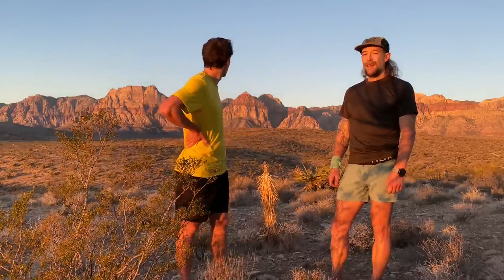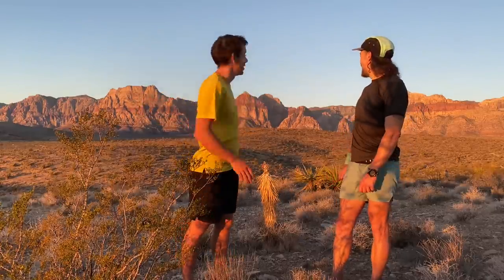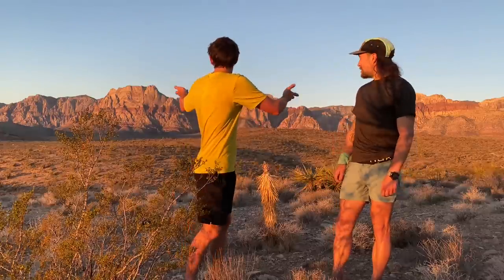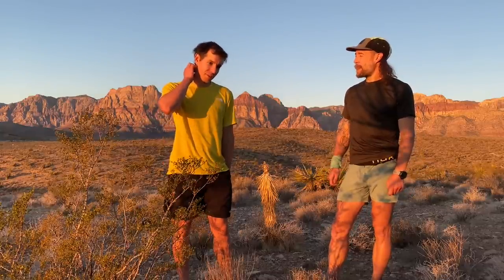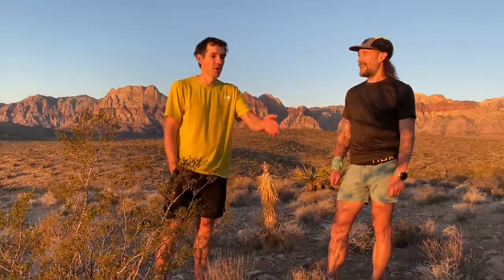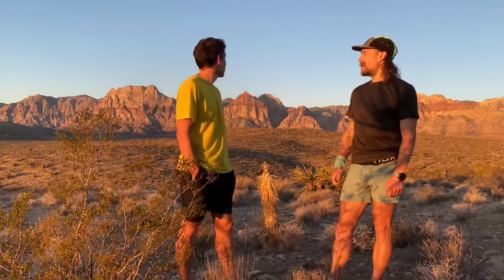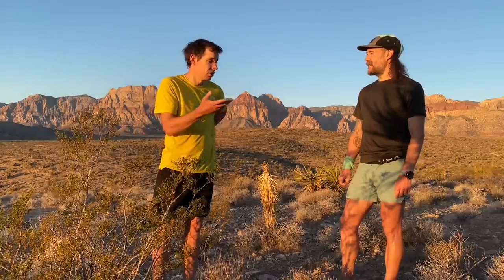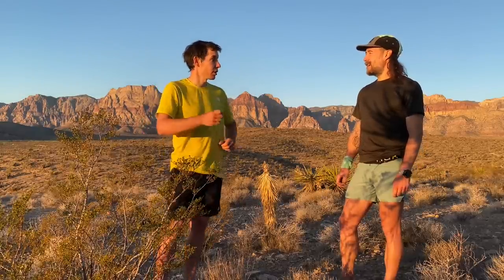Alex Honnold explains the H.U.R.T. His most recent Free Solo link-up through Red Rock Canyon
In this episode of Mountain High Adventures on YouTube I interview Alex Honnold. He explains his vision of the H.U.R.T.
Honnold’s
Ultimate
Red Rock
Traverse
He set out from the upper White Rock Hills Parking lot shortly after 6am on 10/10/22. After scrambling, hiking, and climbing for 32 hours he finished at highway 160 near Mountain Springs, NV, having traversed the entire Red Rock range from north to south. He covered close to 40 miles of terrain, over 24,000 feet of elevation gain (climbing), in one continuous push. He climbed 14 classic multi-pitch climbing routes all free solo. He also summited all the major mountains and countless sub-peaks throughout the range. I had the honor of joining him for about 25 of those miles hiking and scrambling. It was a joy to witness and thrill to be a part of. Hopefully there will be a nice video that comes out of the adventure, but for now, we wanted to share this interview with you all.

The HURT went something like this, I may have gotten some of it wrong, will edit if so.

Tunnel Vision - White Rock Peak
Goodman Peak, Duderino, North Sandstone, North Limestone, Bridge
Bridge NE Arete - downclimb - Bridge Point - Fern Canyon
Dark Shadows - Mescalito Summit
Cat-n-Hat - downclimb
Community Pillars - Magic Mountain Summit- Rose Tower
Olive Oil - downclimb
Aquarium
Armatron - Juniper Peak
Myster Z - downclimb - Juniper Canyon
Crimson Chrysalis - traverse below Rainbow Wall
Birdhunter Buttress - Walk up Wall - Rainbow Wall - East Rainbow Peak
Solar Slab - downclimb - Oak Creek Canyon - Knoll Trail meet-up
Inti Watana - Mount Wilson Summit - Wilson South Summit - South Ridge downclimb
First Creek Canyon - Indecision Peak - Hidden Peak - Black Velvet Canyon
Epinephrine - Black Velvet Peak - Mountain Springs Pass
Highway 160

I’ll update this soon with a route list with splits and more stats of this effort. Links below for more info…